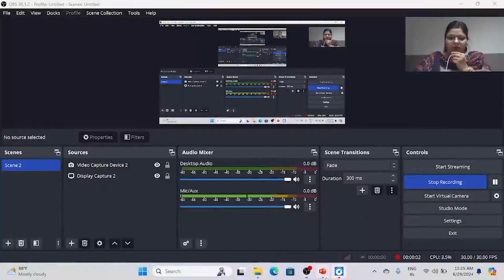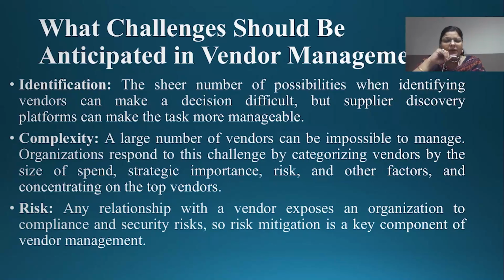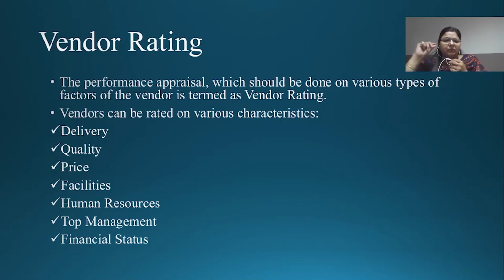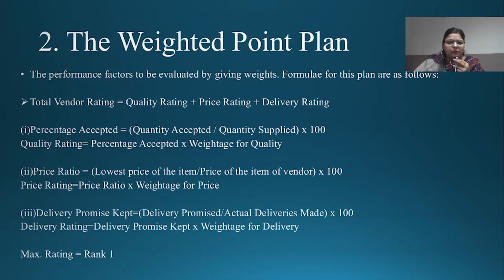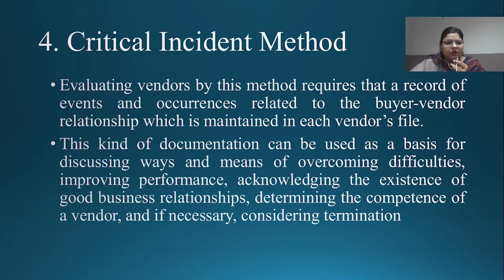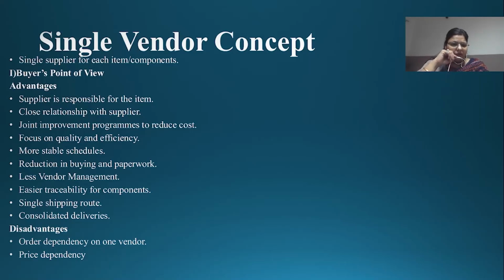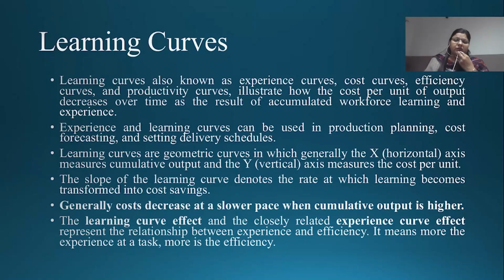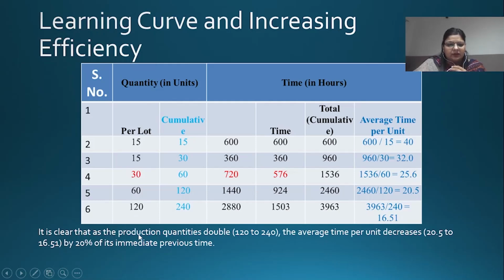Unit 3 - L10 work relation management